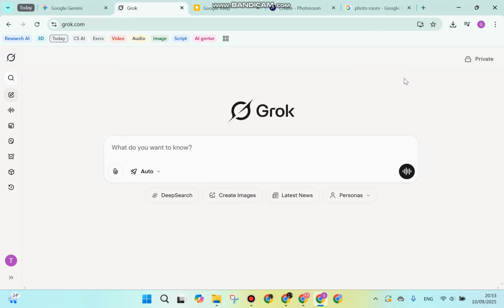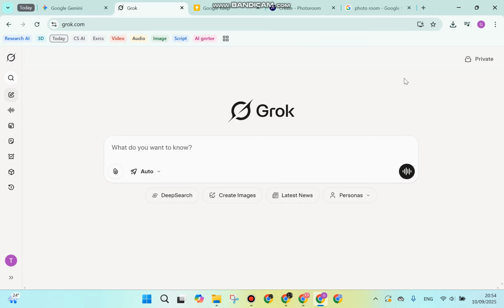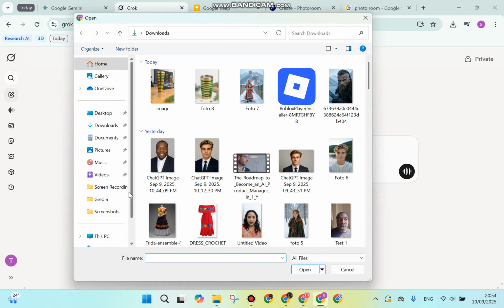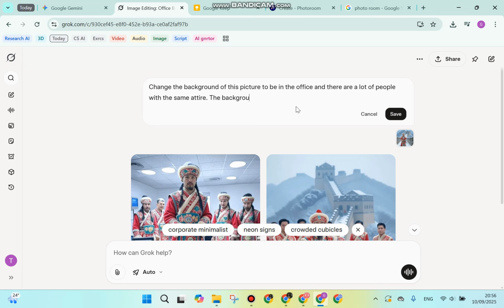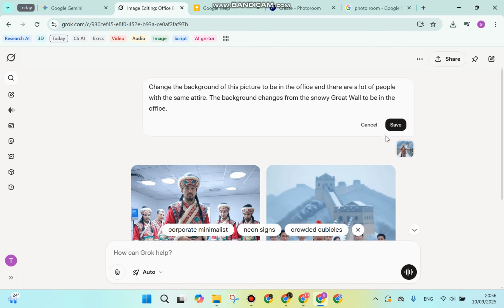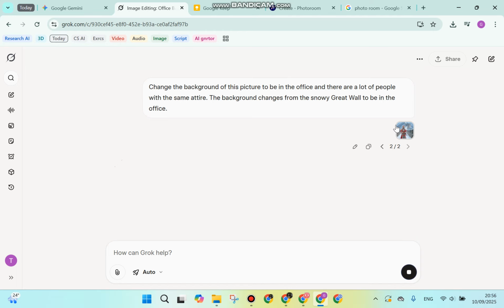How to change the picture's background with Grok AI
In this video we will share you how to change the picture's background with Grok AI.